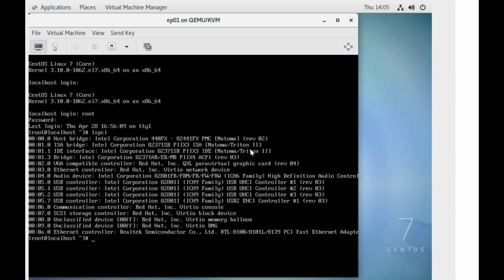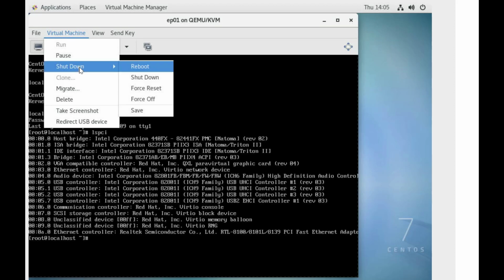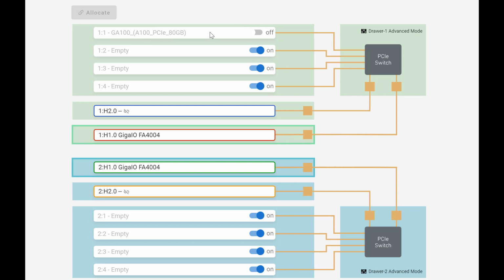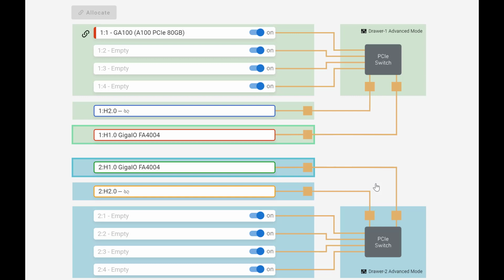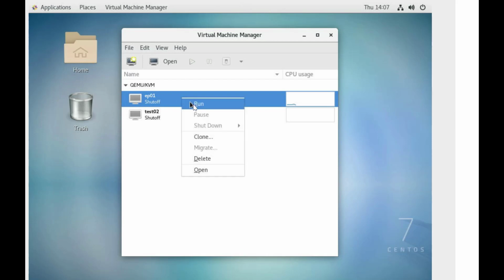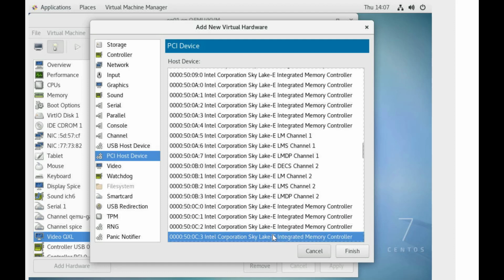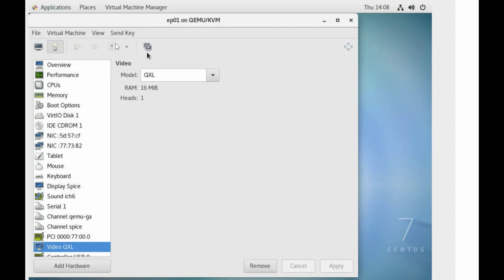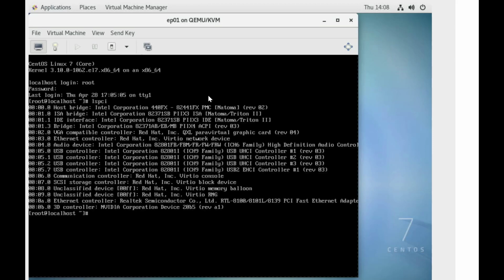Composing GPUs to KVM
Learn how Composable Infrastructure can be used in virtualized environments with KVM hosts, Linux virtual machines, using GigaIO hardware and software. This demonstration shows exactly how.